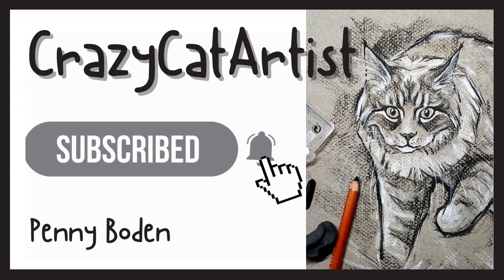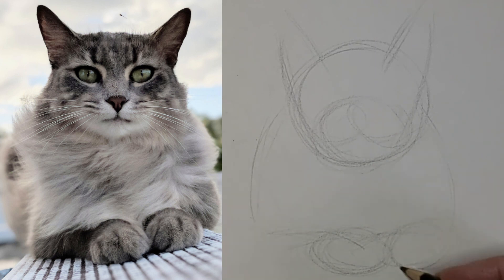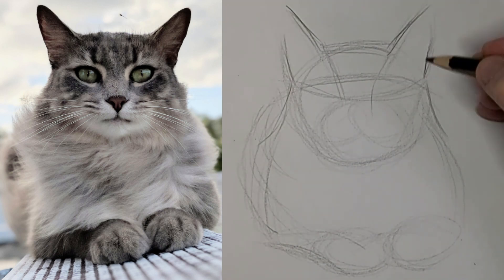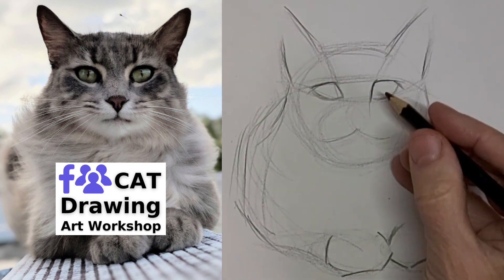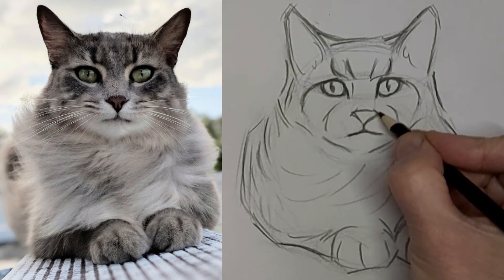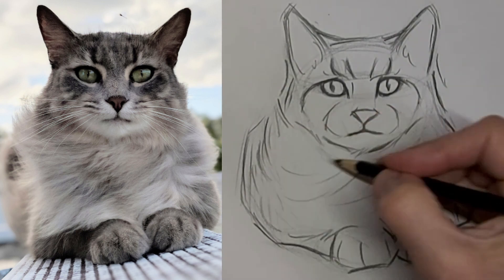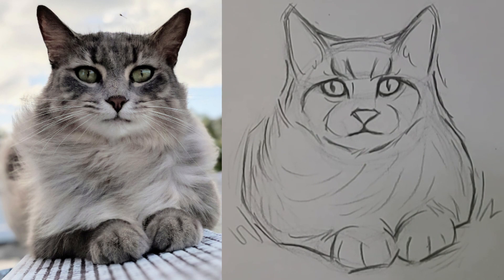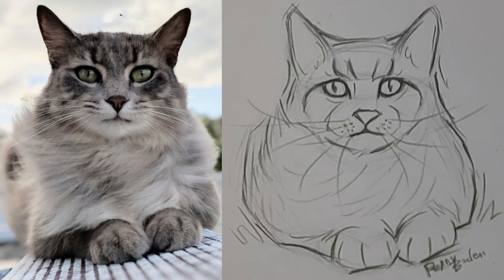How to Draw a Cat laying down in bread loaf position, face forward fluffy windblown hair, smug look